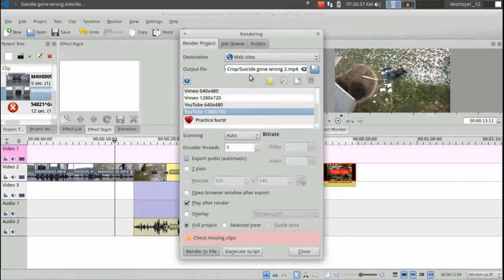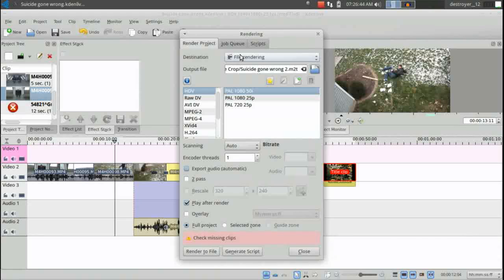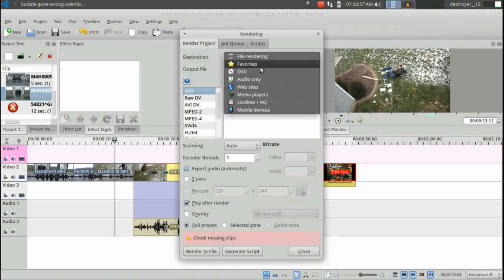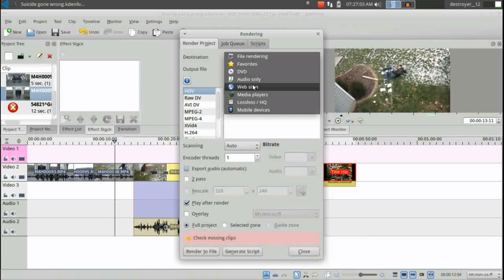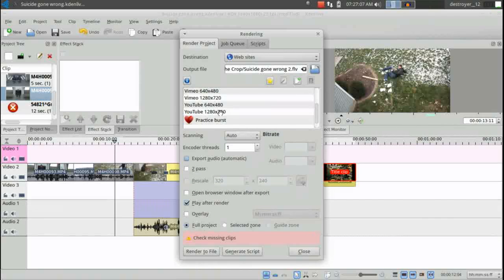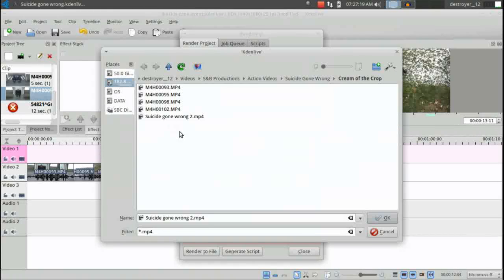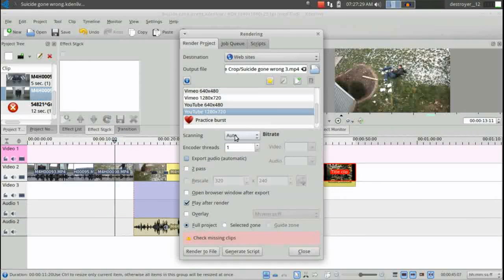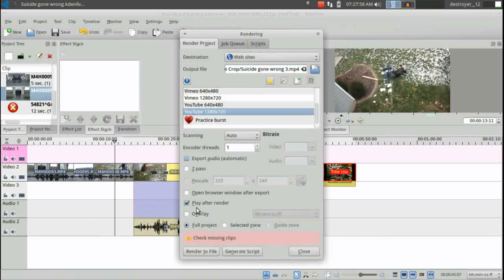How to render a video in kdenlive linux ubuntu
How to render a video in kdenlive linux ubuntu. This is what I do for my channel.